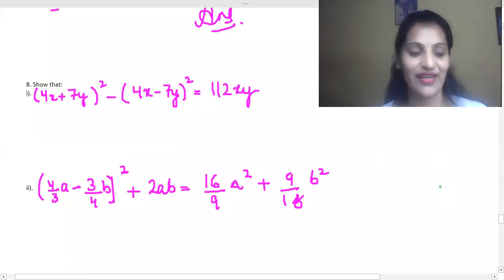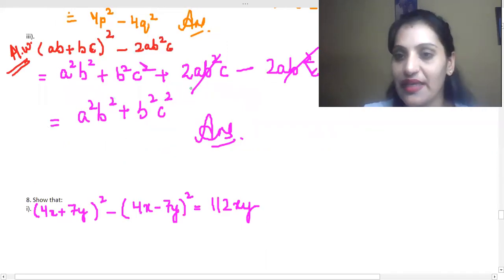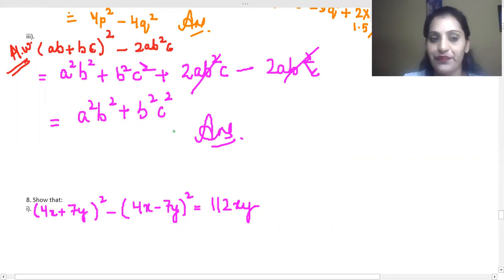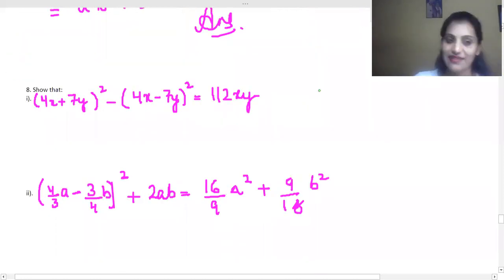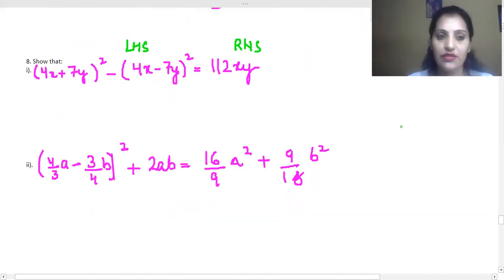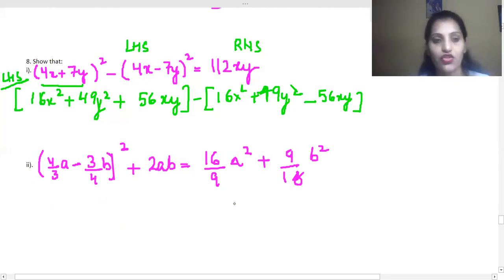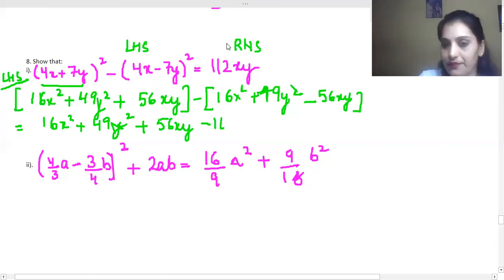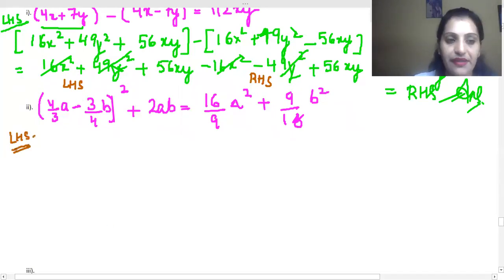Q. No. 8 Ex 9. 4 M L Aggarwal Class VIII by Nandini Ma'am.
Q. No. 8 Ex 9.4 M L Aggarwal Class-VIII solved by Nandini Ma'am. In case of any doubt kindly write in the comment section.